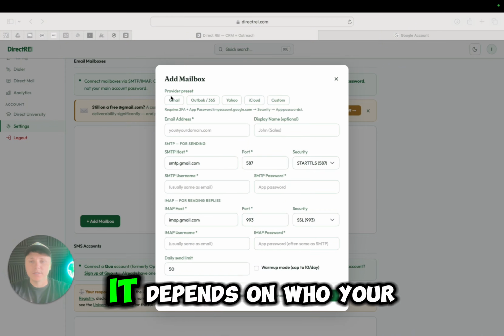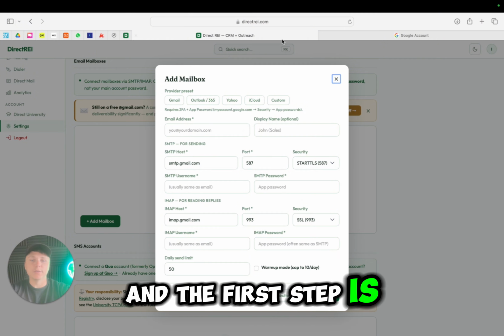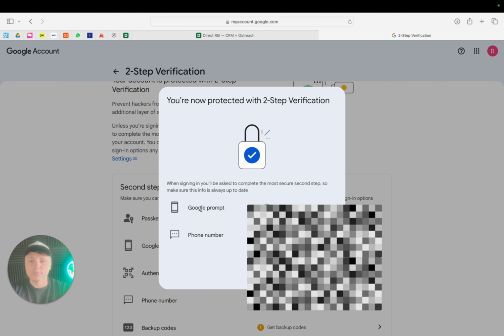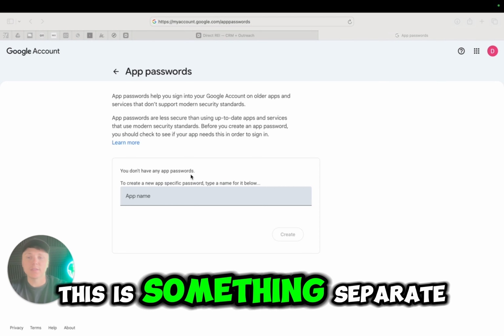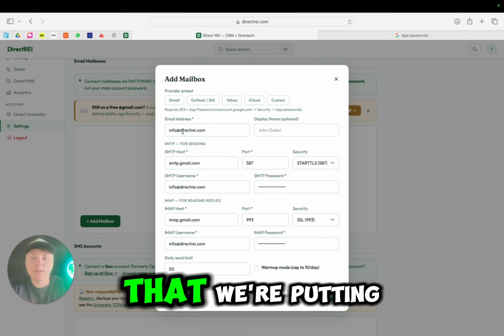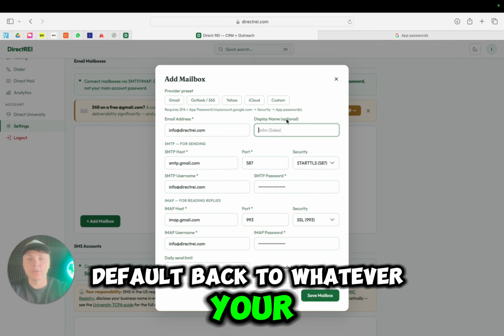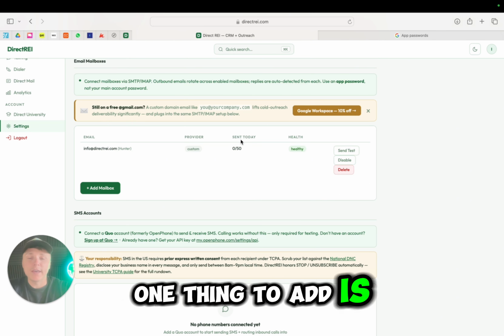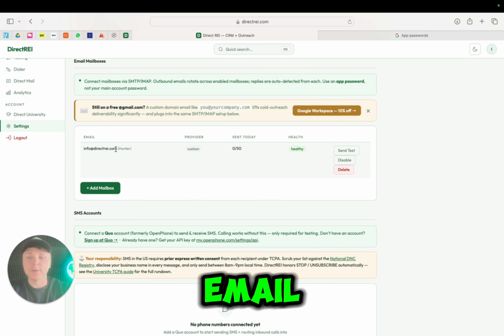Adding Email Accounts to DirectREI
DirectREI is an all-in-one marketing, outreach, and CRM platform built specifically for real estate investors. Instead of using multiple tools for skip tracing, texting, email marketing, cold calling, direct mail, lead management, and follow-up, DirectREI brings everything together in one place.

With DirectREI, you can import property lists, skip trace owners, launch multi-channel marketing campaigns, manage leads, track conversations, and automate follow-up from a single platform. Our AI-powered outreach tools can automatically engage with leads through text and email, helping you save time while staying in front of motivated sellers.

The platform also includes a built-in CRM, outbound calling, direct mail integration, workflow automation, communication tracking, and reporting tools designed to help investors streamline their acquisition process and close more deals.

This video will walk you through one specific feature of the platform and show you exactly how to use it.